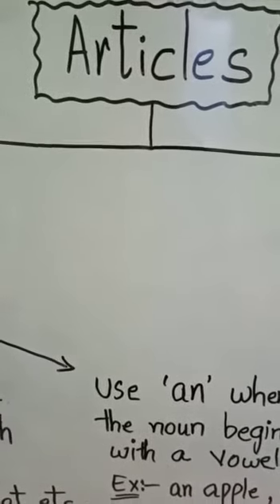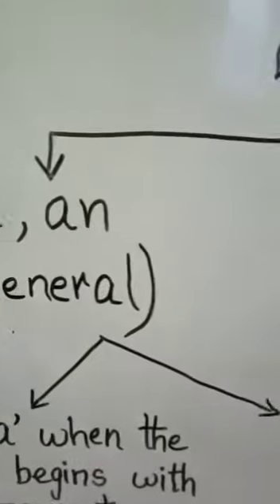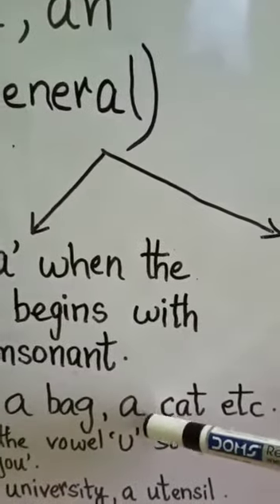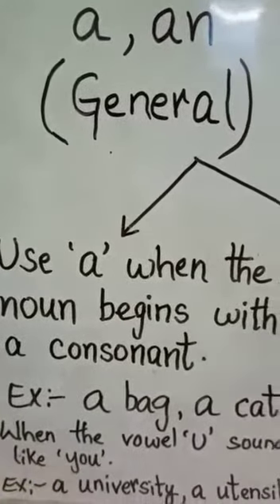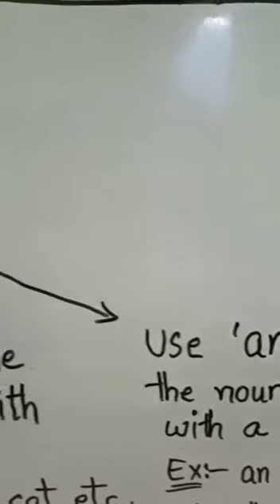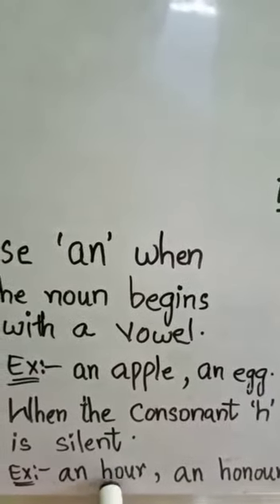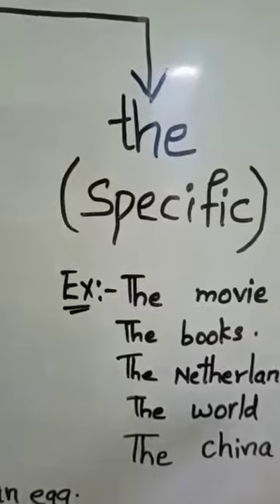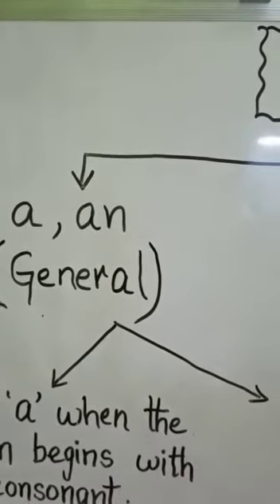Class 2 English Video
articles July 10th